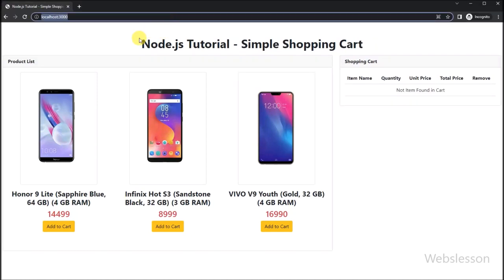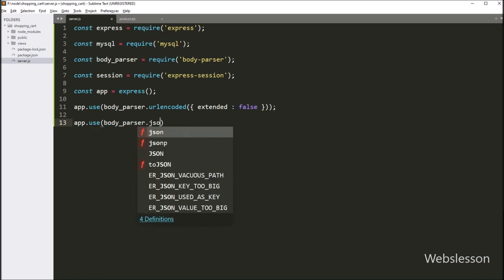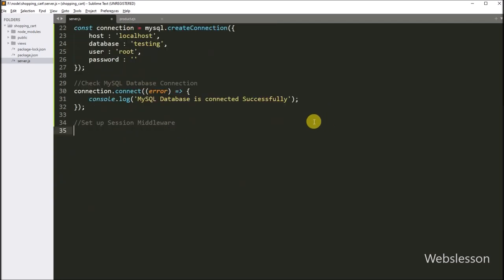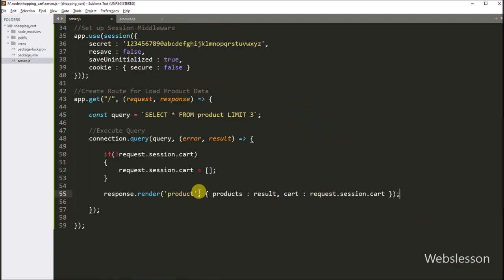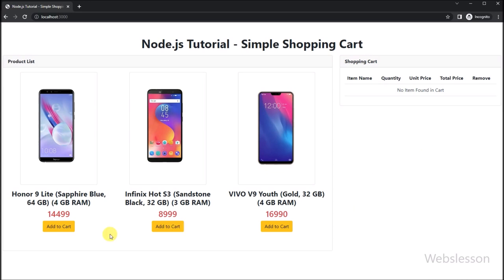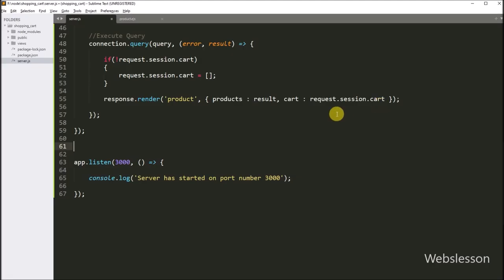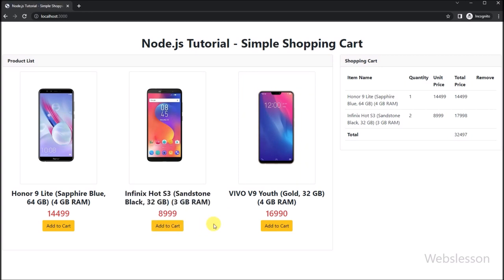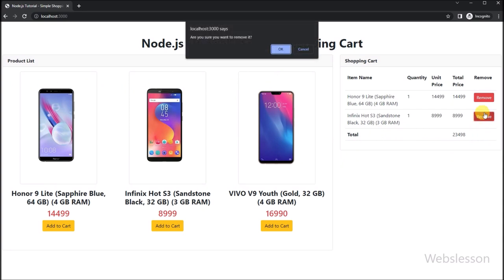Node.js Tutorial - How to Create Shopping Cart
In this video tutorial, you will learn how to build a fully functional shopping cart using Node.js. We will start by setting up our project, creating a basic server, and setting up a database to store our products.

Next, we will build out the functionality of our shopping cart, including adding products to the cart, updating the quantity of products, and removing products from the cart.

Under this Node JS shopping cart we will store shopping cart data in Session variable, so on page refresh it will not be lost.

By the end of this video, you will have a solid understanding of how to build a shopping cart in Node.js and have the skills to create your own e-commerce website.